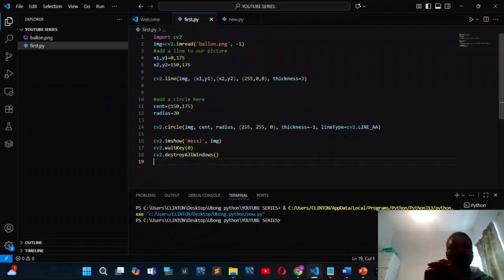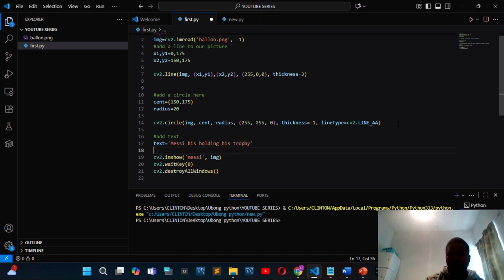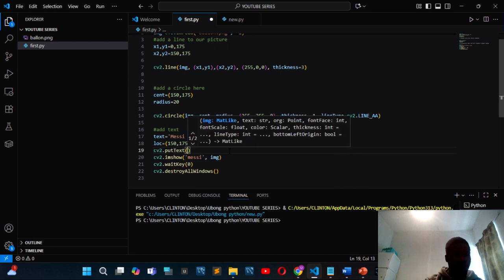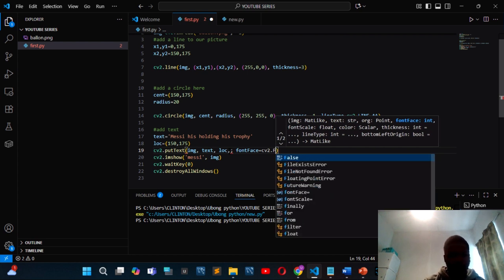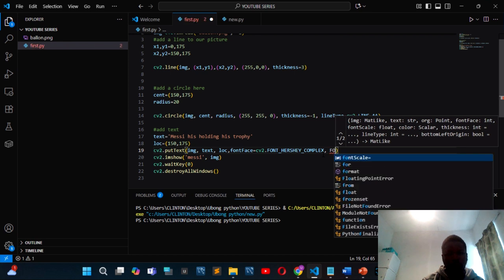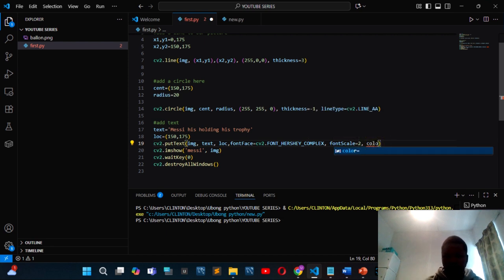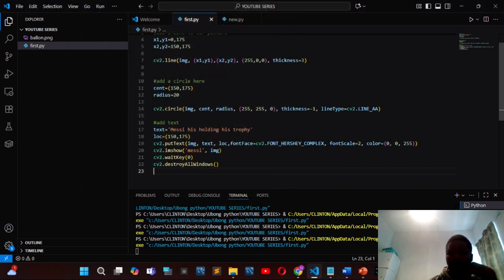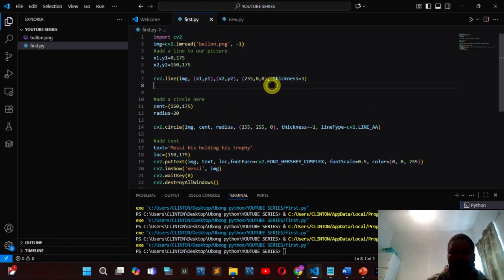LEARN HOW TO ADD TEXT TO AN IMAGE IN OPEN CV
As a continuation of the previous video, we my want to add text to open cv. This is how this can be done.